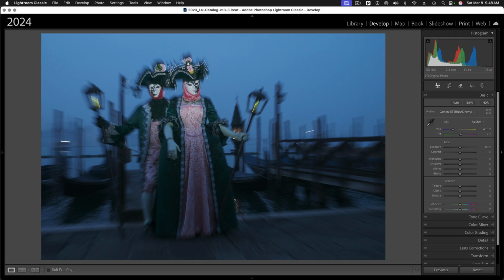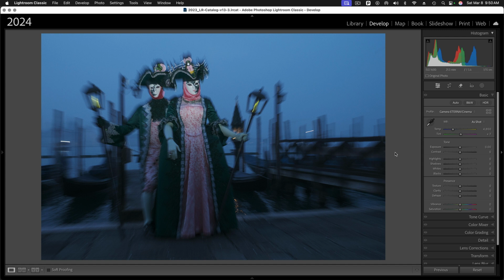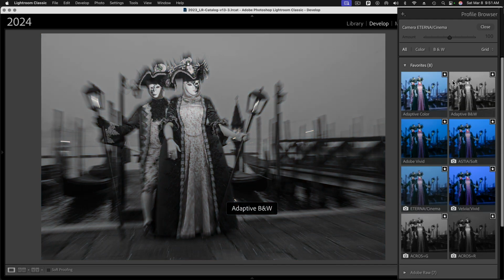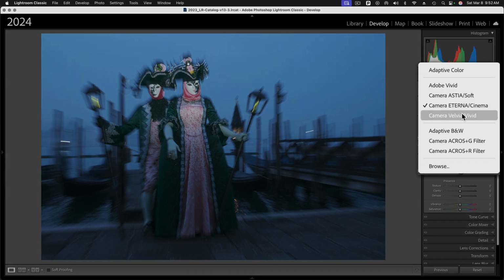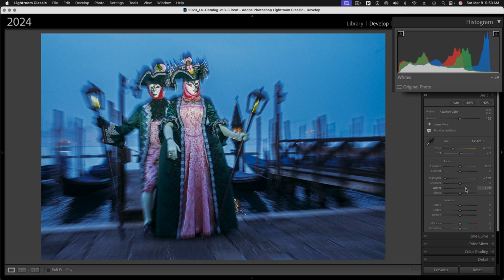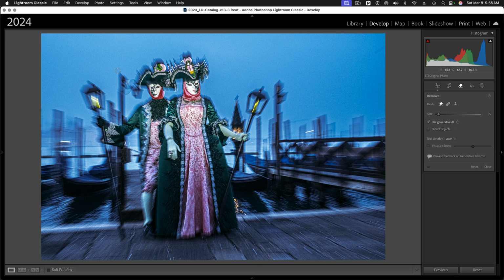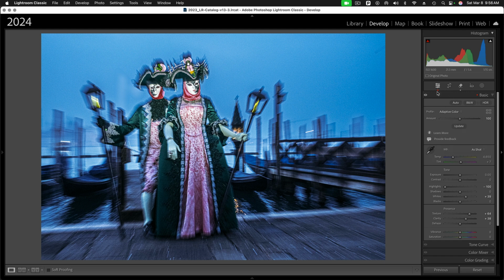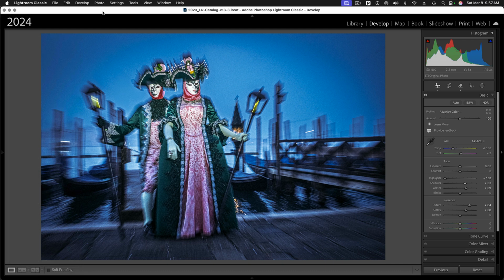Photo-Tech Tuesday –Adaptive Color Profile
Lee Varis examines the use of Adobe's Adaptive Color Profile in Lightroom, with an image recently captured in Venice for Carnival